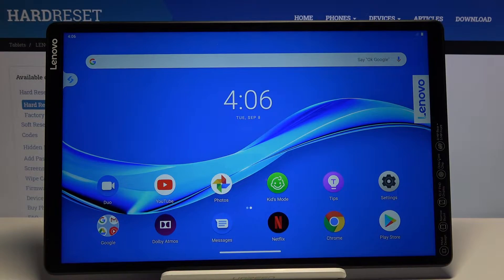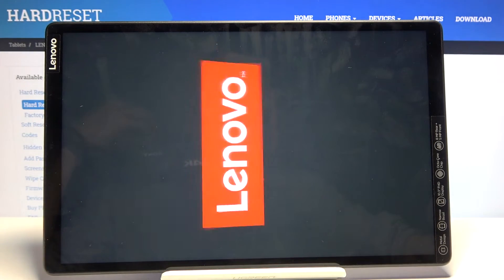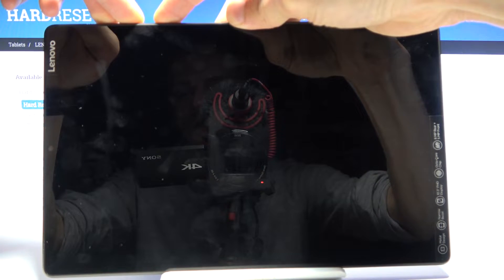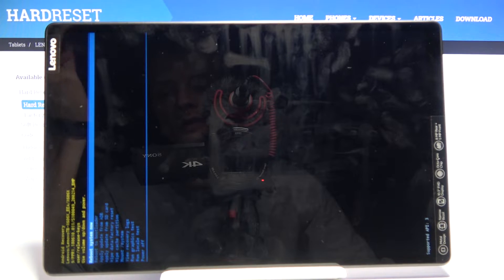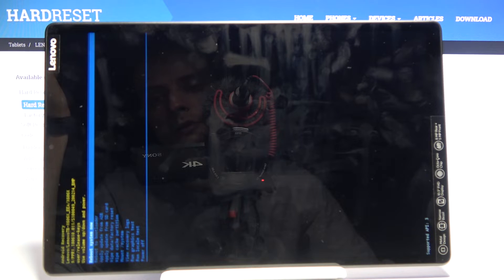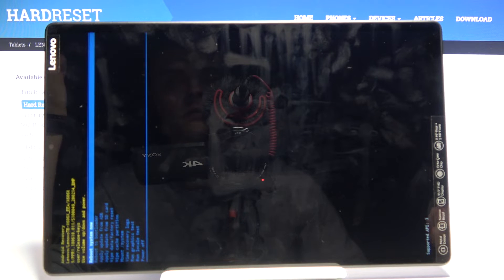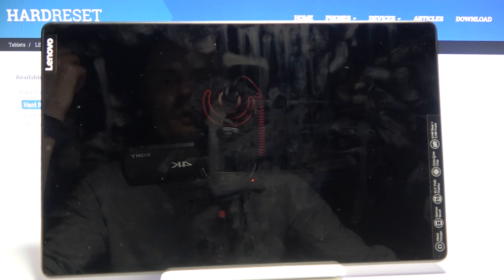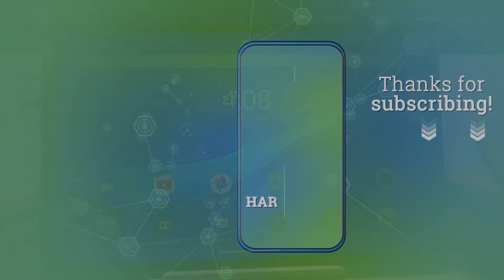How to Enter Recovery Mode in LENOVO Tab M10 – Open Recovery Mode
Learn more info about LENOVO Tab M10:
If your LENOVO Tab M10 appeared unfamiliar problems, we recommend entering into Recovery mode. If you enter Recovery Mode, you can go ahead and install a new ROM, back up your data, install ZIP files or just factory reset your device.

How to open Recovery Mode in LENOVO Tab M10? How to use Recovery Mode in LENOVO Tab M10? How to quit Recovery Mode in LENOVO Tab M10? How to boot Recovery Mode in LENOVO Tab M10? How exit Recovery Mode in LENOVO Tab M10? How to use key combination to enter hidden menu in LENOVO Tab M10? How to get access to the secret menu in LENOVO Tab M10?